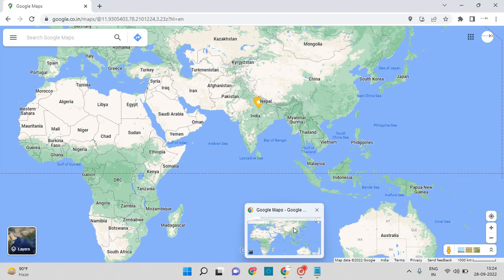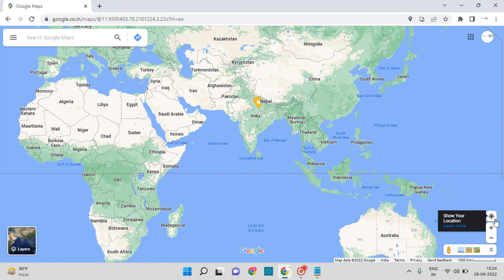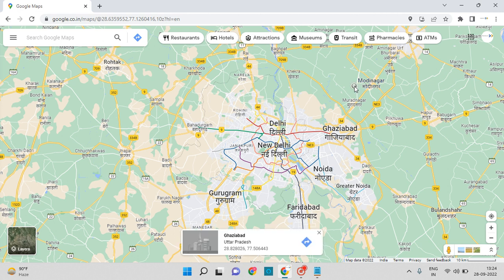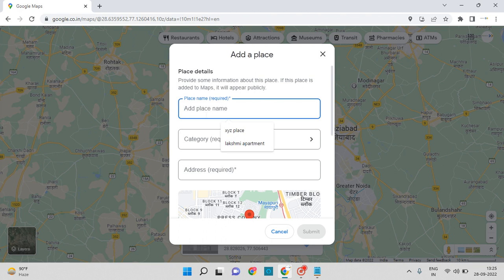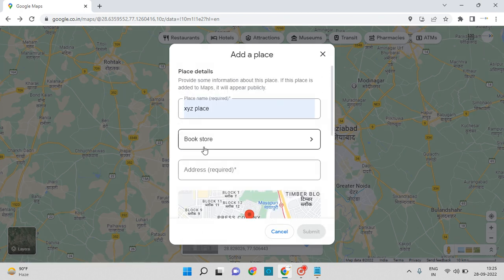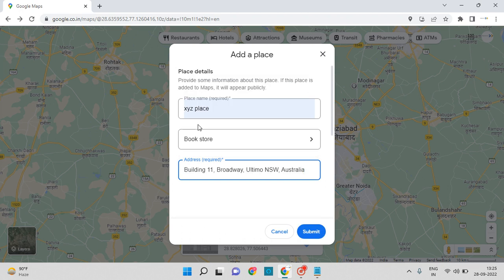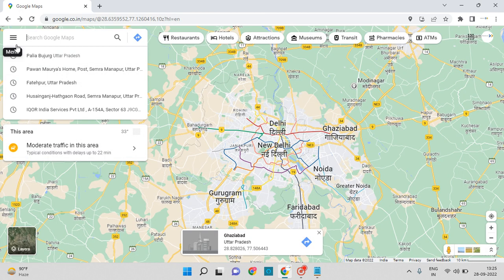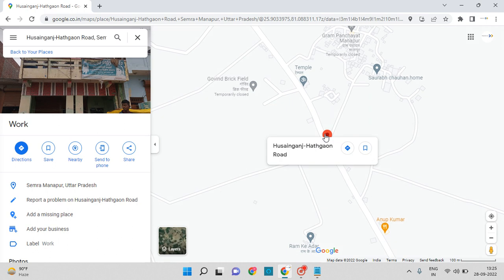How To Add Missing Address In Google Map | @SITANDCODE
Description:
Are you tired of not finding your favorite local spot on Google Maps? In this tutorial, we'll walk you through the process of adding a missing place to Google Maps. Whether it's a hidden gem, a new business, or an unlisted location, we've got you covered!

Join us as we explore the simple steps to contribute and ensure that your desired place gets recognized on the world's most popular mapping service. We'll show you how to access the 'Add a Missing Place' feature, provide accurate details, and submit it for review, making it easier for others to discover and visit.

With our easy-to-follow instructions, you'll become a valued contributor to Google Maps, enhancing its accuracy and helping the community by putting your favorite spots on the map.

Don't let your favorite local hangout or new business remain invisible—let's get it on the map together! Watch this guide and start adding those missing places to Google Maps today.

🌍 Enhance the map, share your discoveries, and make navigation better for everyone!